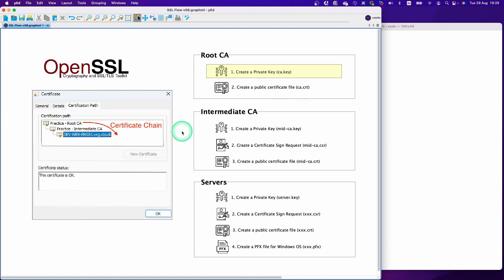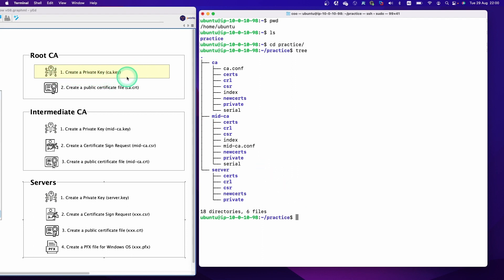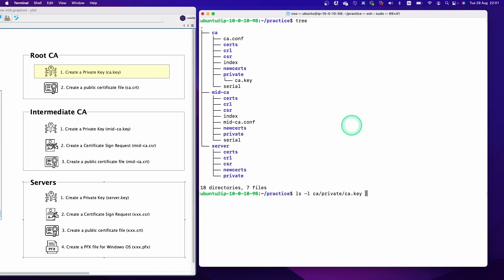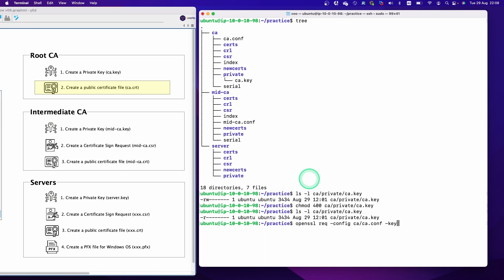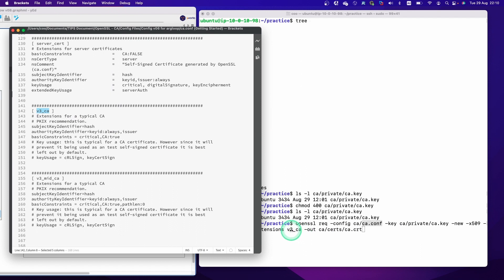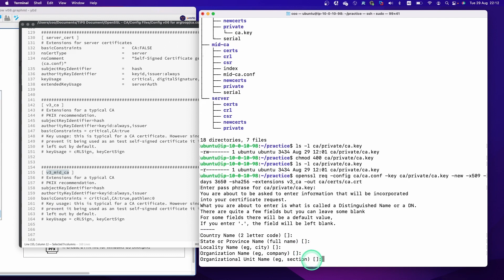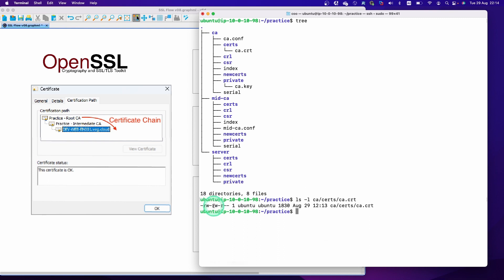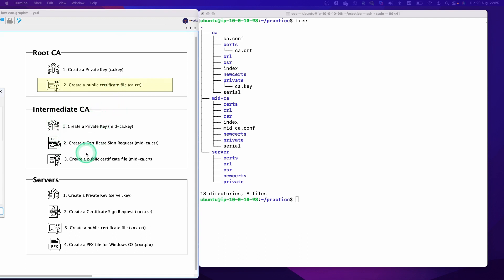3. OpenSSL - CA certificates